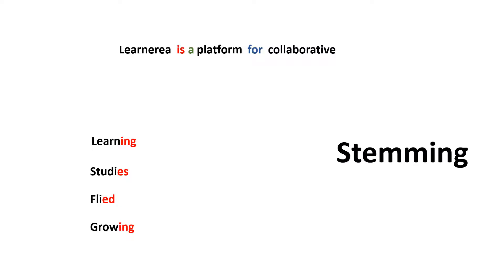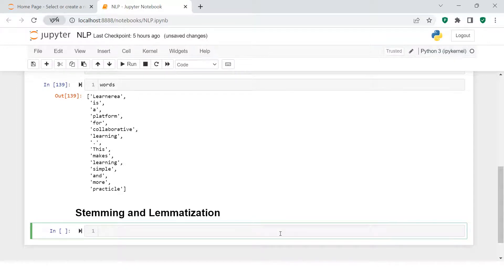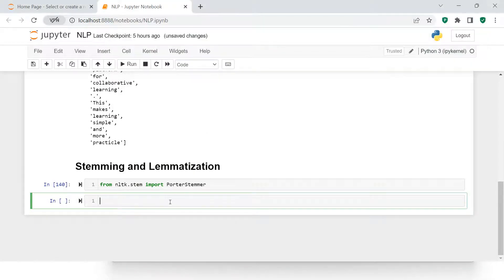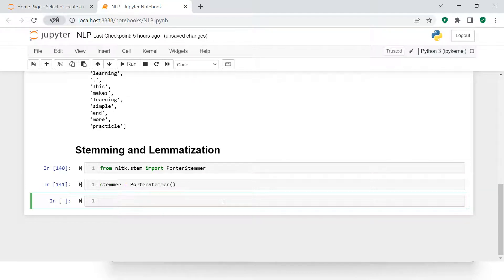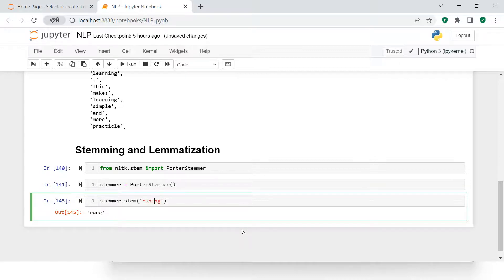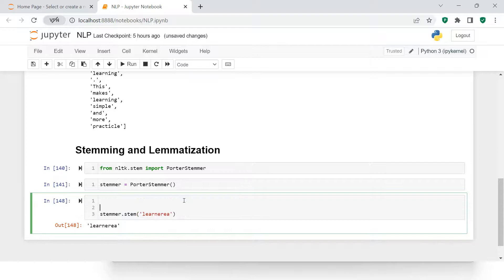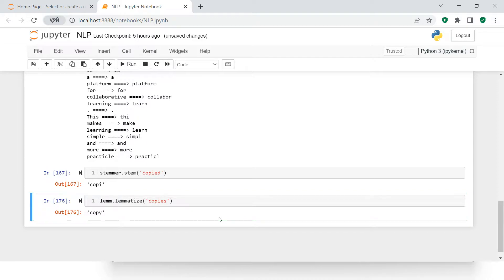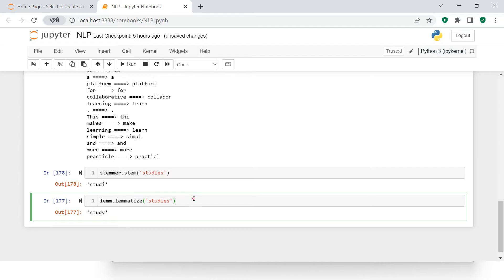Stemming and Lemmatization in NLP | Natural Language Processing with Python| #3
"What is Stemming in NLP", "What is Lemmatization in NLP", "What is the difference between Stemming and Lemmatization in NLP", "How to do the Stemming and Lemmatization in Python"
,"Stemming VS Lemmatization in NLP". this one video is going to help you get clarity over all these kind of questions which you may have running into your mind...

tags -
Stemming,
Lemmatization,
Stemming and Lemmatization,
Tokenization,
NLP,